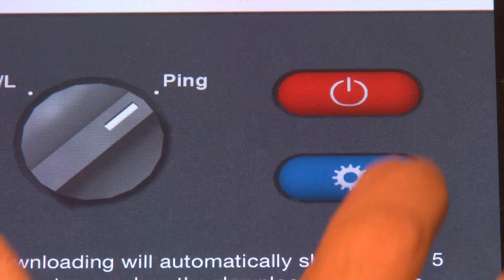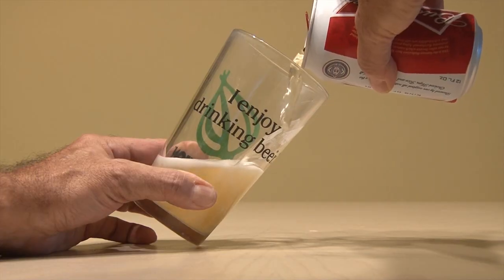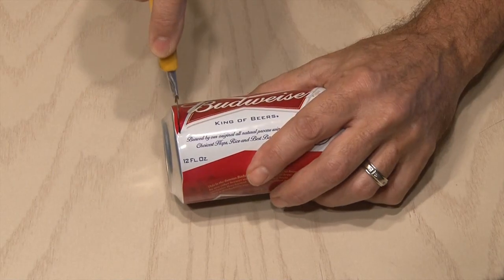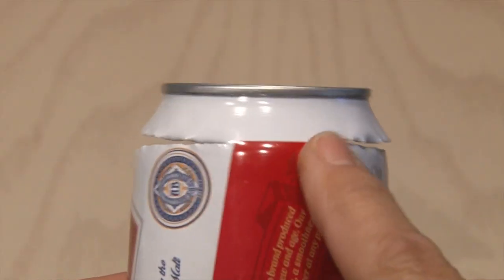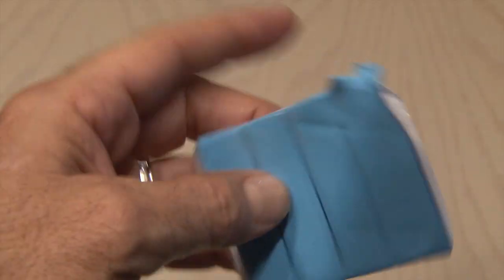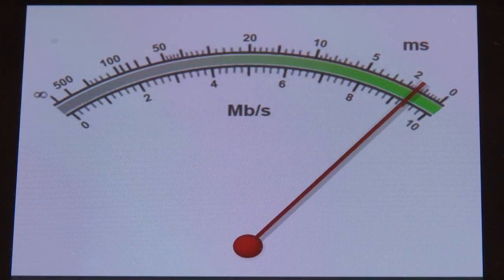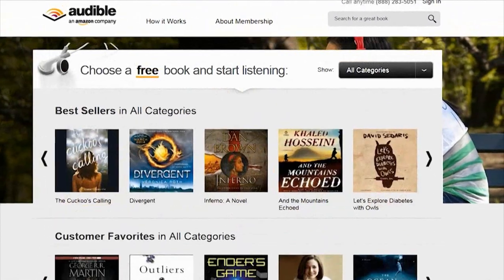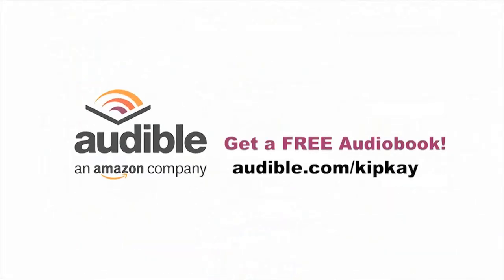Brew Can WiFi Signal Booster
Give your WiFi a 2X - 4X boost with a can!

What to do with a beer can top?

wifi signal booster  how to boost wifi wifi signal extender